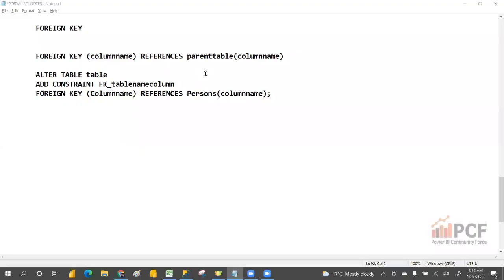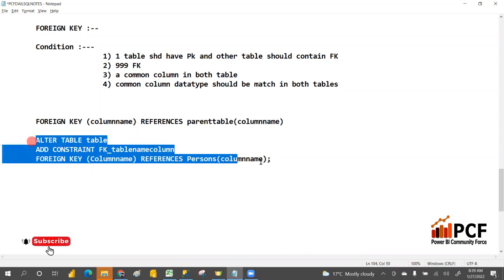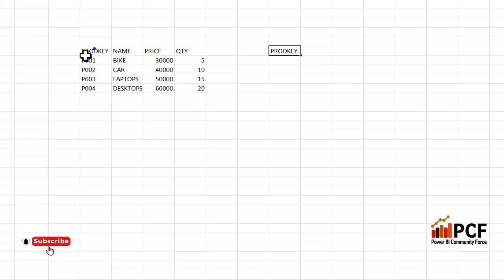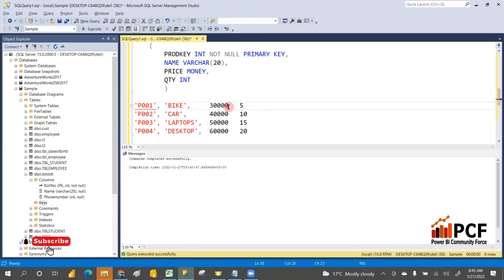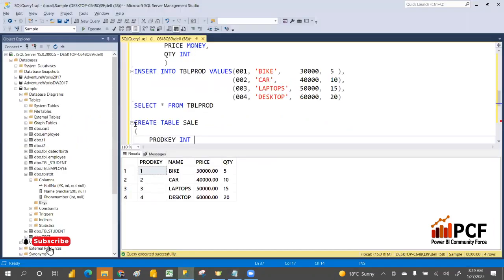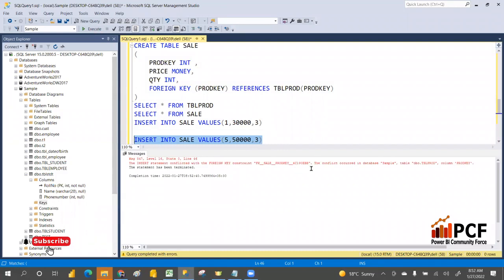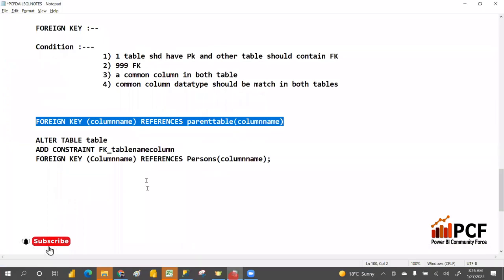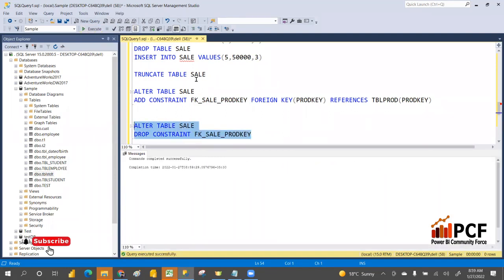DAY12 FOREIGNKEY IN SQLSERVER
In this video we learn Constraints in SQL Server .
PRIMARY KEY
Unique
Check
Not Null
foreign key
Default